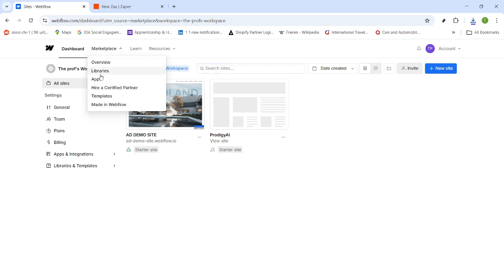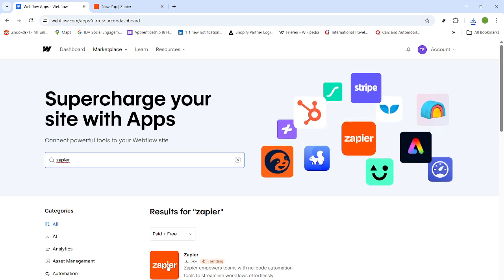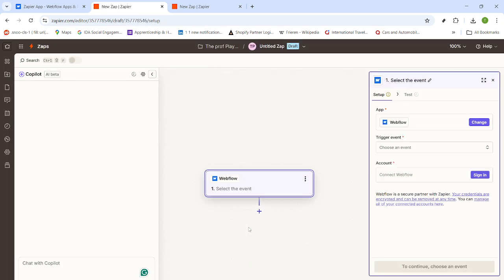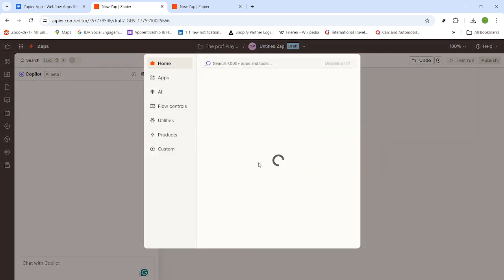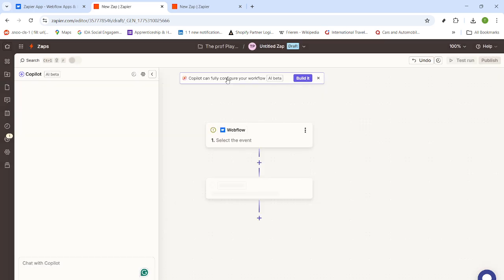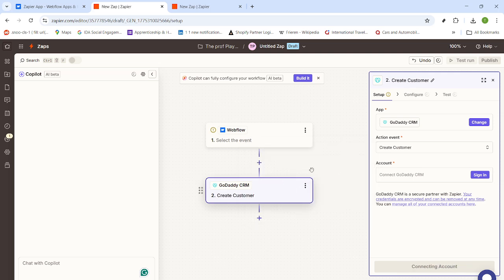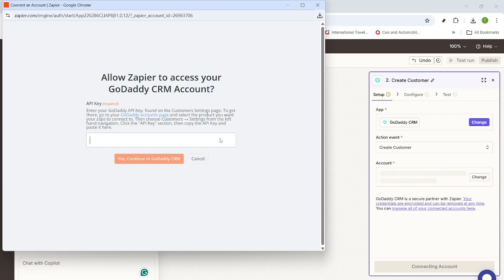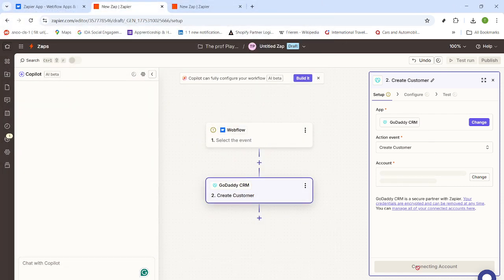How To Connect Webflow To GoDaddy Domain (Full Guide 2026)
In this video, we discuss how to connect Webflow to GoDaddy domain settings to officially launch your customized URLs. Learning to correctly configure DNS records ensures you successfully point domain to Webflow servers without downtime. Watch this Webflow tutorial to perfect your website launch checklist.

00:00 Intro
00:05 Webflow Dashboard
00:10 Marketplace
00:19 Prerequisites
00:26 Search Apps
00:37 Zapier App Details
00:46 Install Zapier App
00:56 Select Workspace
01:10 Connect Webflow to Apps
01:19 New Zap Setup
01:29 Choose App Field
01:39 GoDaddy CRM Selection
01:46 Choose Action Event
01:50 Create Customer Record
02:01 Connect GoDaddy CRM
02:24 Summary and Final Checklist